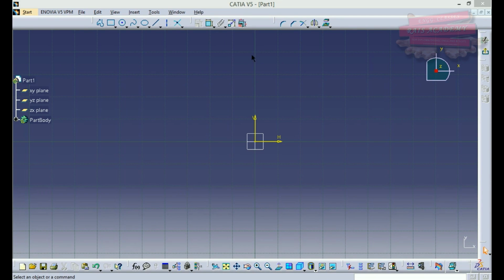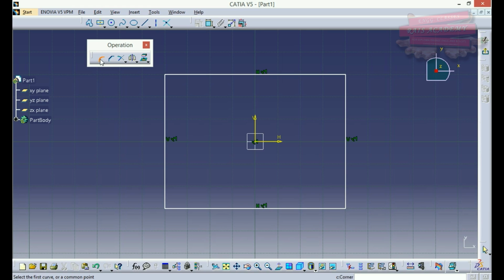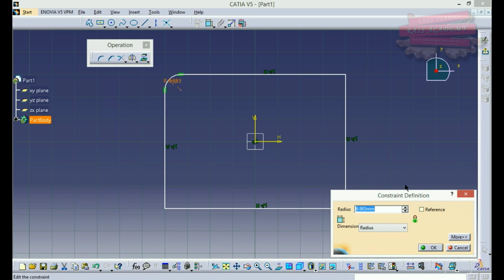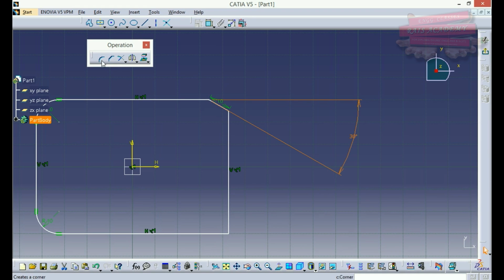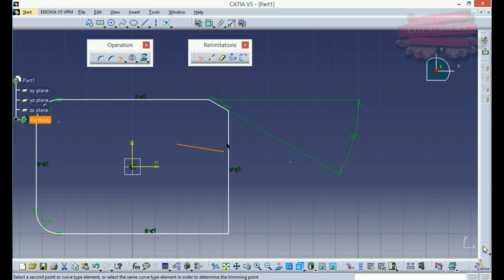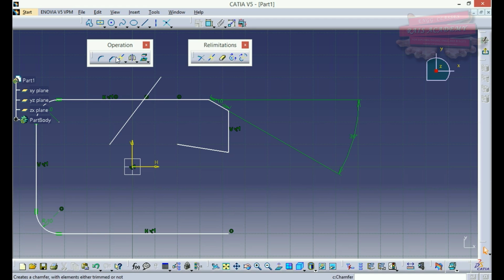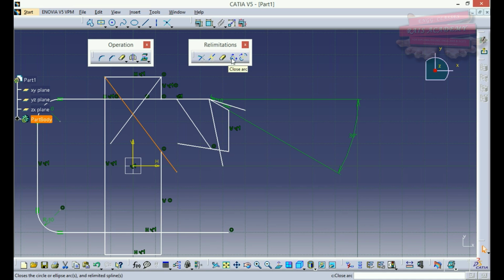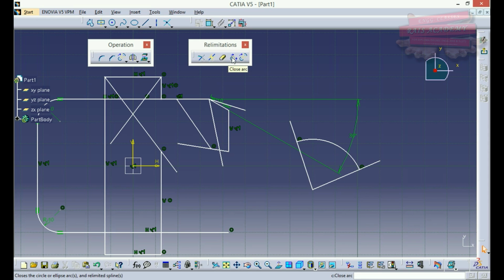CATIA 1.2.1- FILLET,CHAMFER,TRIM,ERASE,BREAK [sketcher]